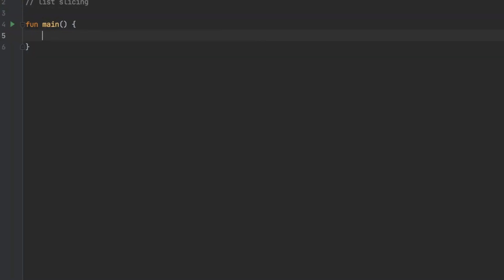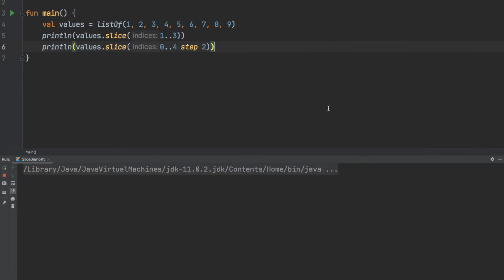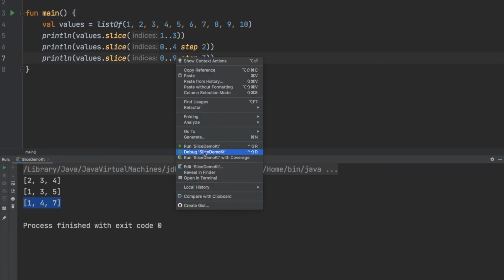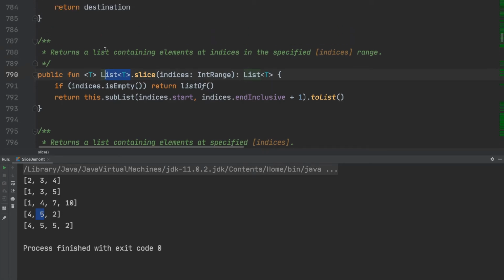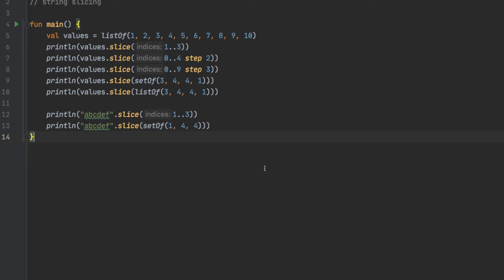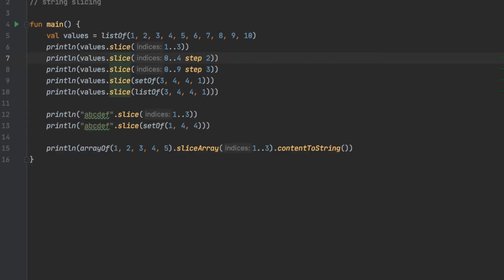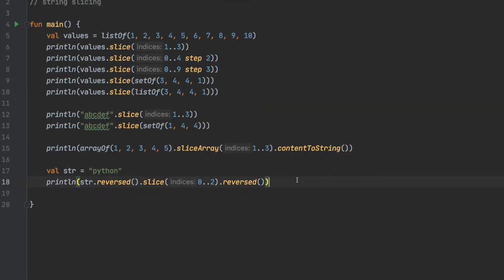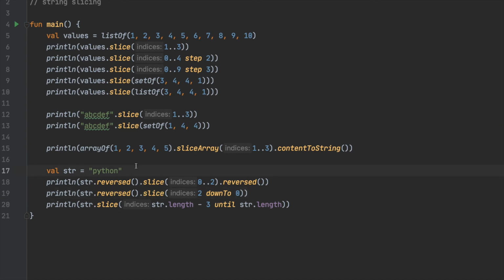Kotlin Tutorial: Slicing Lists, Arrays and Strings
Kotlin Tutorial explaining  slicing Lists, arrays and strings